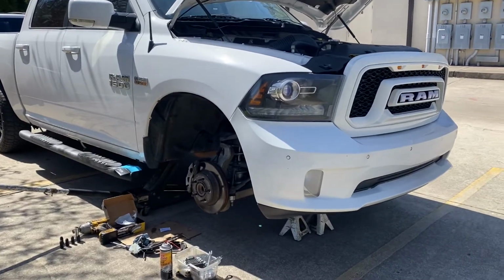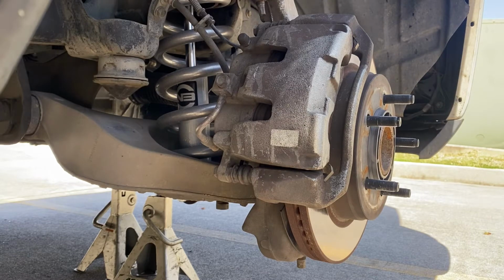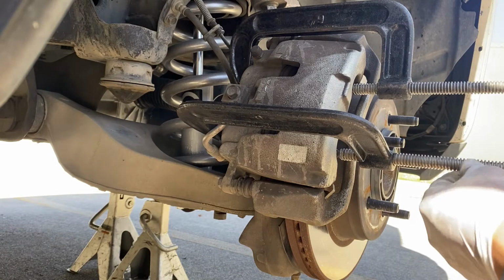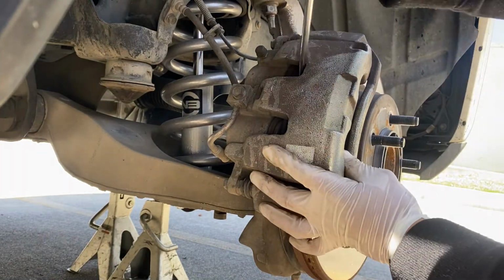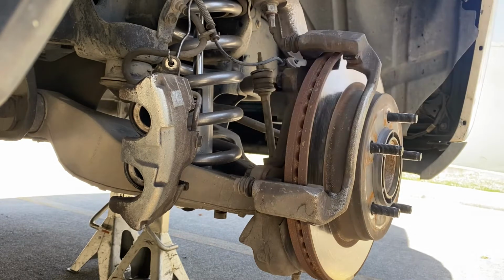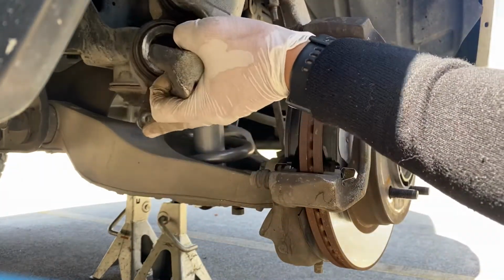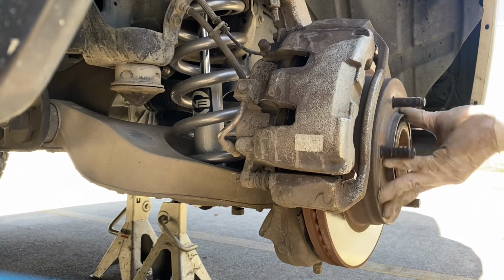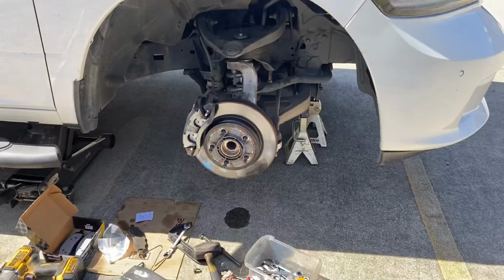2009 - 2018 Ram 1500 Front Brake Pads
How to replace ram 1500 front brake pads.
Dodge Ram 1500 front brake pads